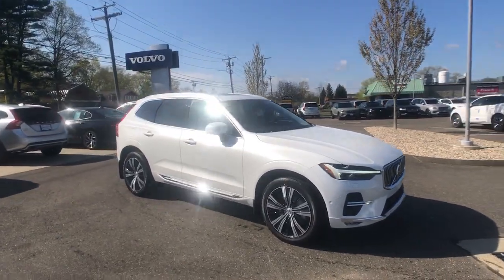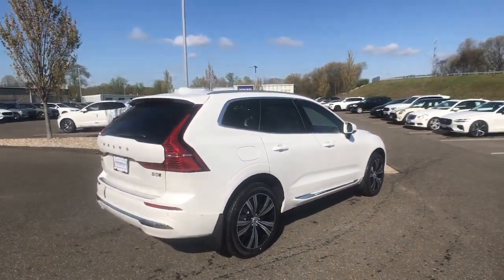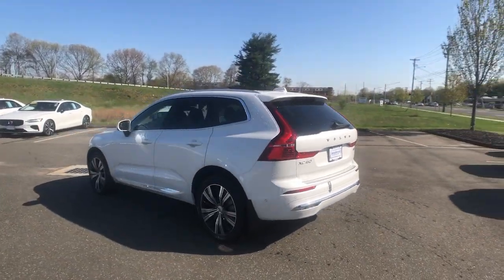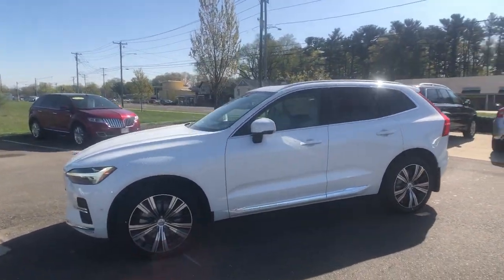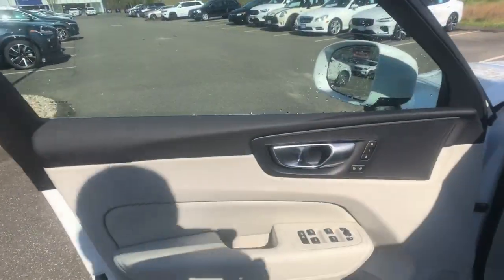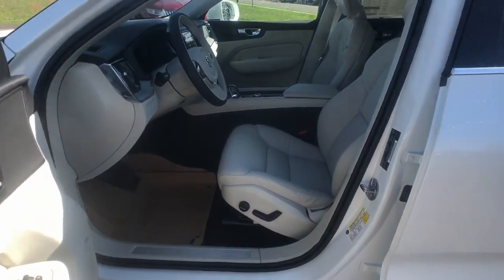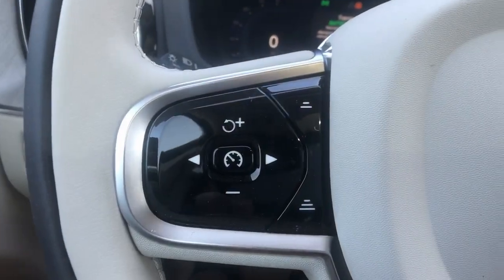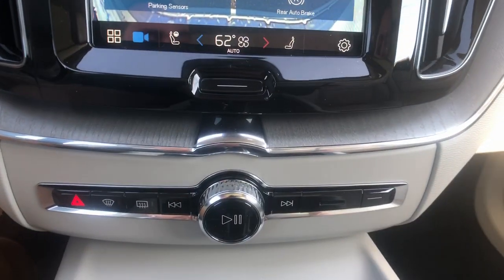2023 Volvo XC60 Milford, New Haven, Guilford, Madison, Orange, CT V369050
Crystal White New 2023 Volvo XC60 Plus Bright Theme available in Milford, Connecticut at Gengras Volvo of North Haven. Servicing the New Haven, Guilford, Madison, Orange, CT area.
2023 Volvo XC60 Plus Bright Theme - Stock#: V369050 - VIN#: YV4L12RN8P1369050

AWD. Crystal White 2023 Volvo XC60 B5 Plus Bright Theme AWD Automatic with Geartronic 2.0L I4 TurbochargedThis vehicle's availability is subject to delivery of title. See dealer for details. Recent Arrival! 23/29 City/Highway MPGTax and title fee's additional. Your Gengras Price includes manufacturer incentives, which are detailed in the vehicle description. Please contact Gengras to confirm your incentive eligibility. Low finance rate offers, including deferred pricing, may not be compatible with other manufacturer offers and may effect the selling price of the vehicle. Low APR or Lease offers are subject to credit approval, and may be available in lieu of other Volvo manufacturer bonuses. Please call Gengras Volvo to confirm your eligibility or for additional details. Not responsible for typographical errors. The following manufacturer bonus programs are included in your price:$1000 - Loyalty Bonus - NER 1101, 1102, 1105, 1106, 1107 Excl 3233, 3515, 3579. Exp. 05/01/2023 $500 - Volvo Affinity Offers - J, V, Z PIN. Exp. 05/01/2023

This vehicle comes with the below Options:
Plus Features
Bright Chrome Bars in Front Grille
Bright Integrated Roof Rails
Bright Chrome Window Surround
Leather Upholstery Seating Surfaces
Wood Inlays
19 Diamond Cut Alloy Wheel
360 Surround View Camera
Pilot Assist - Driver Assistance System with
Power Child Locks
Rear Doors
Power folding Rear Head Restraints (outer
positions)
Front  Side Park Assist
Rear Standard
Climate Package
Headlamp Cleaners
Mud Flaps Front  Rear
Metallic Paint
20 5-Multi Spoke Black Alloy Wheel
PROTECTION PACKAGE PREMIER  -inc: Rubber Floor Mats  First Aid Kit  Cargo Tray  Bumper Cover  Wheel Locks
CLIMATE PACKAGE  -inc: Heated Steering Wheel  Heated Rear Seats  Headlamp Cleaners
Turbocharged
All Wheel Drive
Power Steering
ABS
4-Wheel Disc Brakes
Brake Assist
Brake Actuated Limited Slip Differential
Aluminum Wheels
Sun/Moonroof
Generic Sun/Moonroof
Panoramic Roof
Heated Mirrors
Power Mirror(s)
Rear Defrost
Privacy Glass
Intermittent Wipers
Rear Spoiler
Automatic Headlights
Headlights-Auto-Leveling
LED Headlights
Fog Lamps
Automatic Highbeams
AM/FM Stereo
Satellite Radio
MP3 Player
Steering Wheel Audio Controls
Bluetooth Connection
Requires Subscription
Bucket Seats
Seat Memory
Trip Computer
Power Windows
WiFi Hotspot
Keyless Entry
Power Door Locks
Keyless Start
Keyless Entry
Cruise Control
Adaptive Cruise Control
Climate Control
Multi-Zone A/C
A/C
Woodgrain Interior Trim
Leather Seats
Floor Mats
Mirror Memory
Keyless Start
Remote Engine Start
Requires Subscription
Power Windows
Power Door Locks
Trip Computer
Mirror Memory
Pass-Through Rear Seat
Security System
Immobilizer
Cruise Control Steering Assist
Traction Control
Stability Control
Traction Control
Front Side Air Bag
Telematics
Requires Subscription
Driver Monitoring
Back-Up Camera